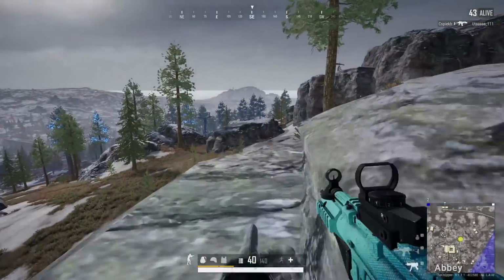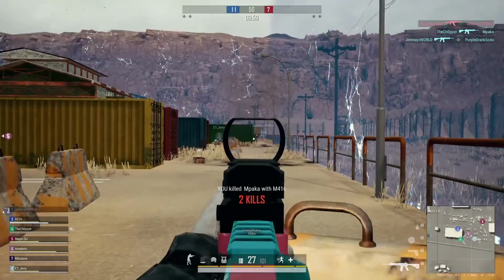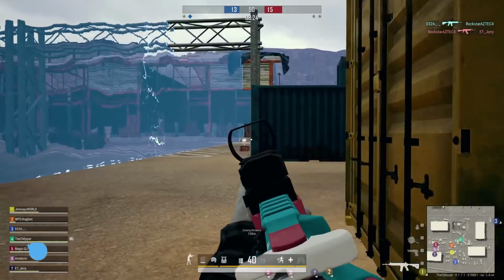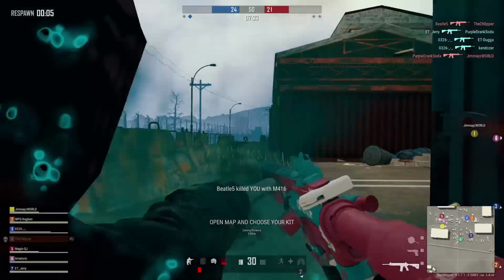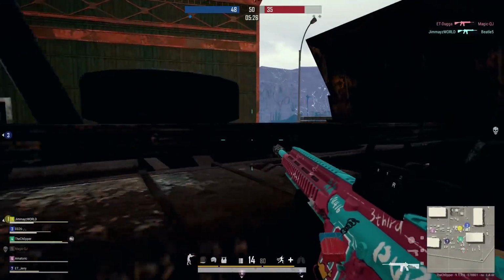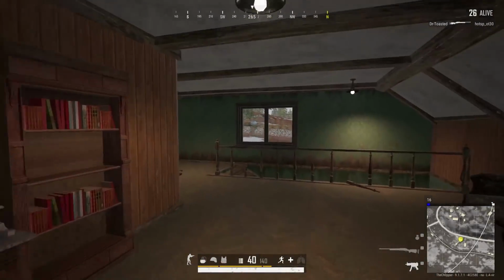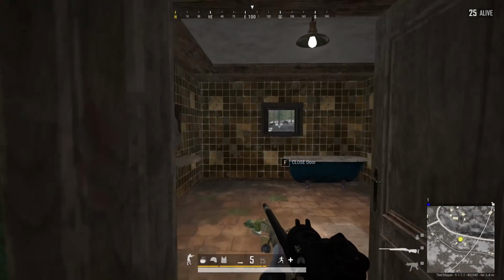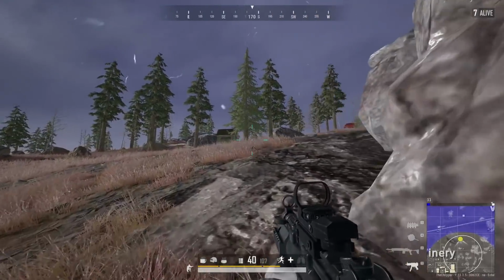BIG PUBG NEWS! HUGE Pistol Buffs, New Dirt Bike and More!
PUBG new update patch 9.2 is available on the test server with a lot of new features. PUBG new pistol buff and dirt bikes added.

All content owned by Ch0pper (family friendly PG + no swearing)